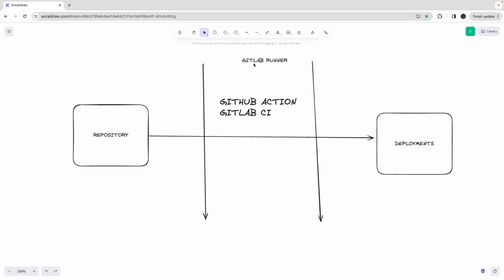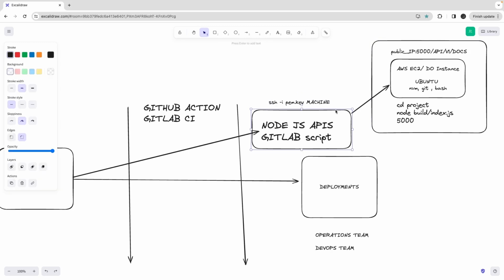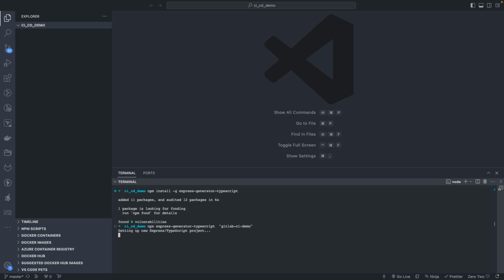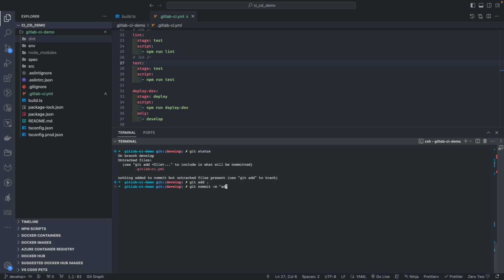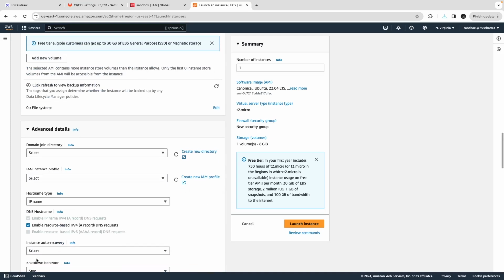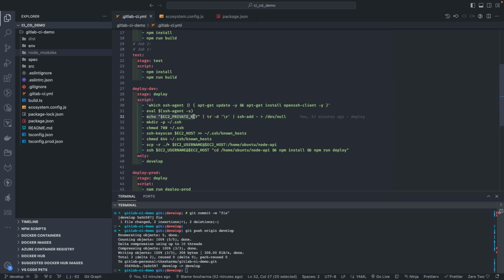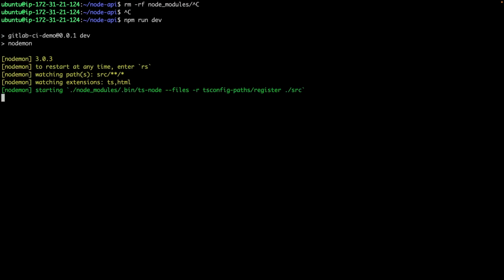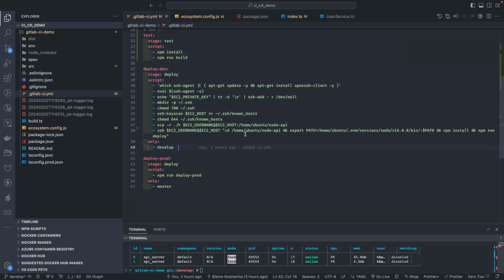Microservices: Deploy Node JS Service to AWS EC2 Server using Gitlab CI Pipeline Part- 1 #28